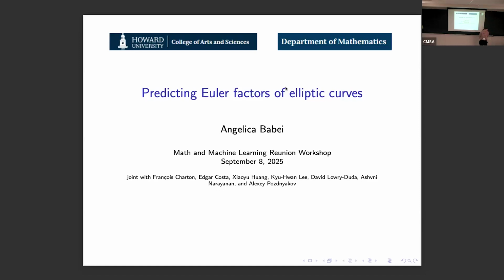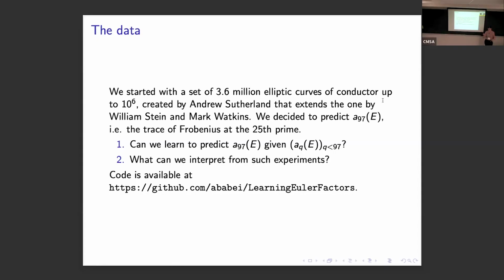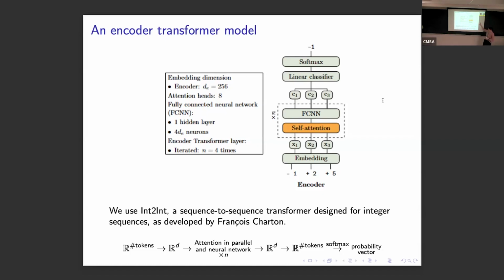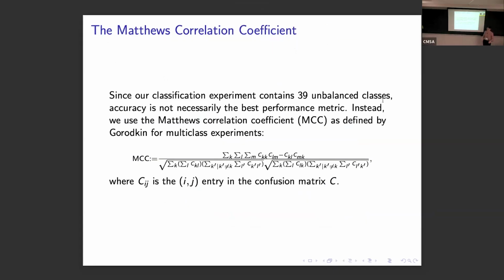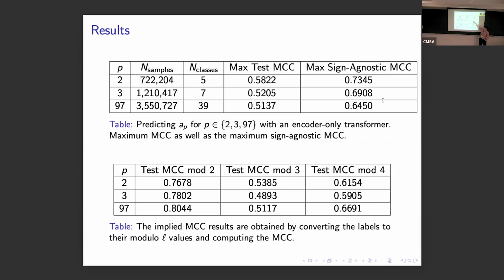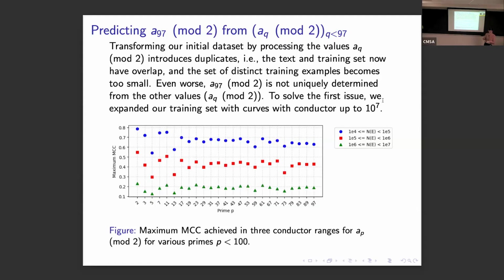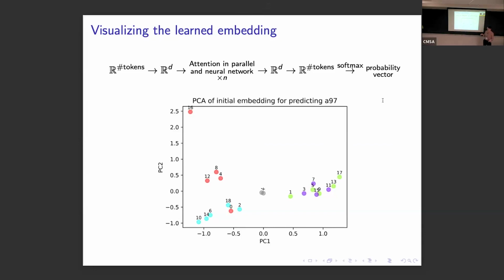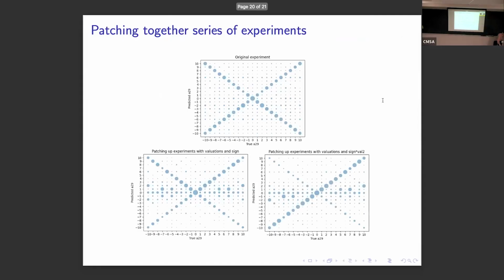Angelica Babei | Predicting Euler factors of elliptic curves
Math and Machine Learning Reunion Workshop

Speaker: Angelica Babei, Howard University

Title: Predicting Euler factors of elliptic curves

Abstract: Two non-isogenous elliptic curves will have distinct traces of Frobenius at a large enough prime, and a finite set of $a_p(E)$ values determines all others. However, even when enough $a_p(E)$ values are provided to uniquely identify the isogeny class, no efficient algorithm is known for determining the remaining $a_p(E)$ values from this finite set. Preliminary results show that ML models can learn to predict the next trace of Frobenius with a surprising degree of accuracy from relatively few nearby entries. We investigate some possible reasons for this performance. Based on joint work with François Charton, Edgar Costa, Xiaoyu Huang, Kyu-Hwan Lee, David Lowry-Duda, Ashvni Narayanan, and Alexey Pozdnyakov.